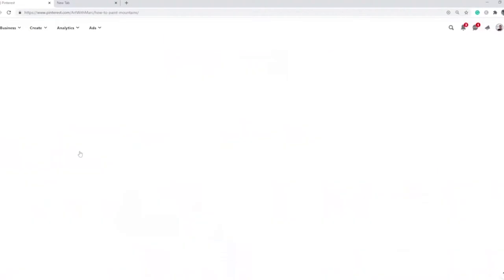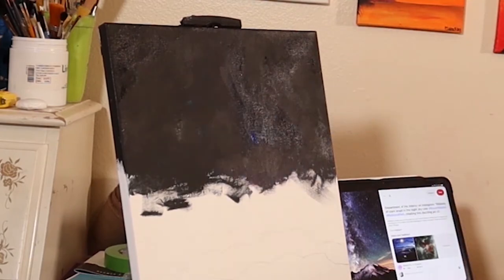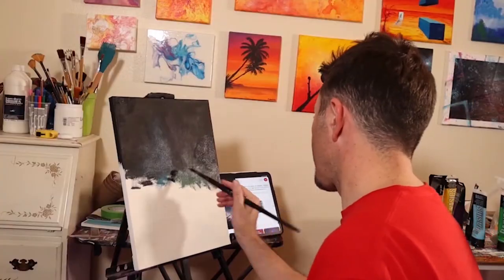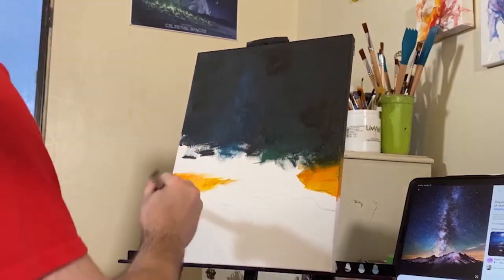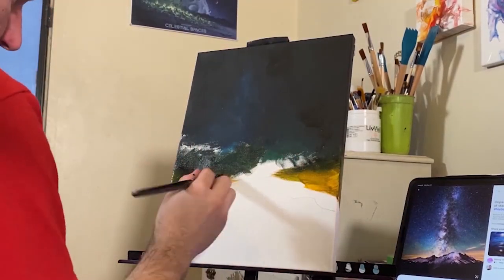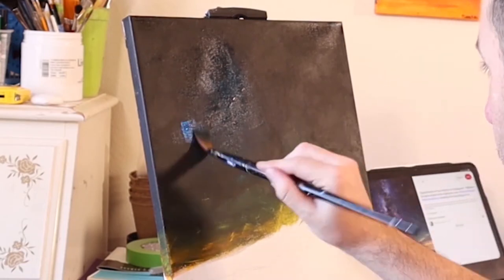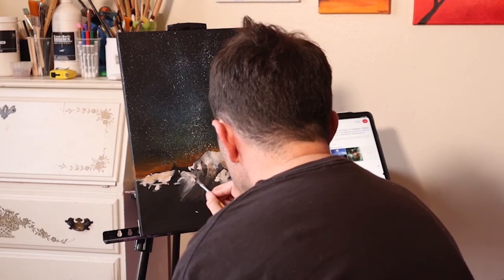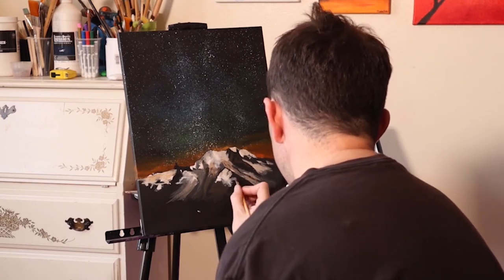How To Paint Mountains Under a Night Sky! (Acrylic Painting Tutorial)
Painting a starry night sky is actually pretty easy. It's the painting of the mountain part I had never tried until this video.

Learning how to paint mountains or anything for that matter, is simply a matter of doing it until you get it.

I attempt to use the palette knife technique that you see many artists using to get details and dimensions when they paint mountains. You'll have to watch the video to see how that attempt goes!

To see the full Pinterest board check it out here!